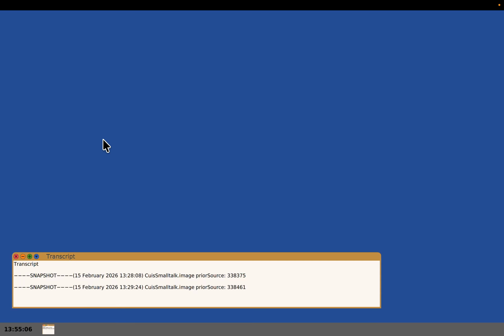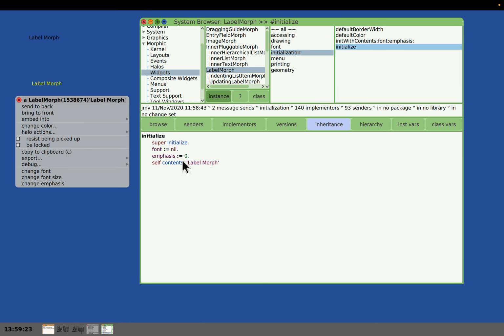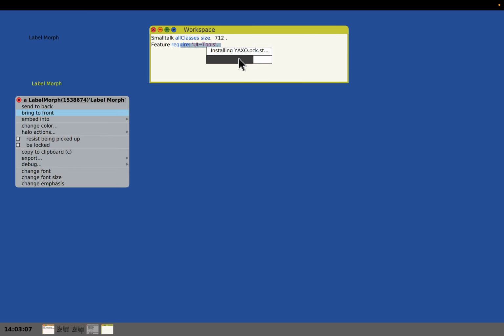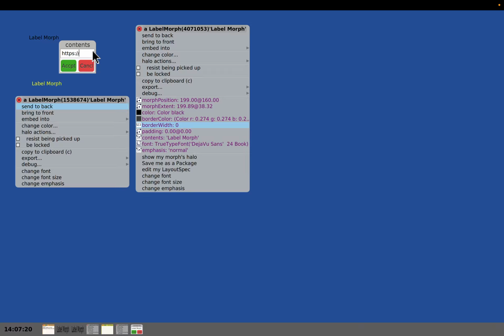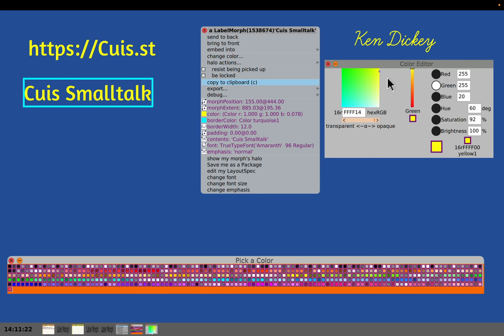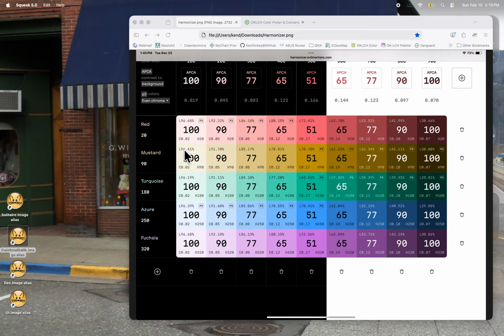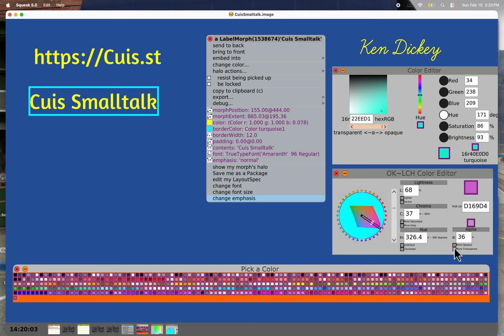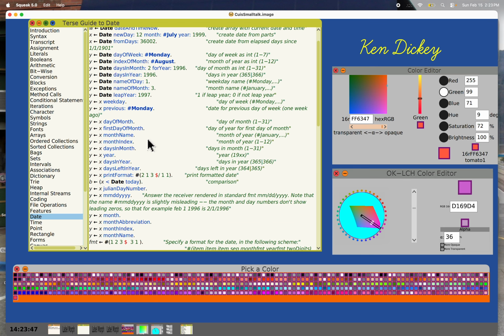ExploringCuis780p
A Visual Thinkers intro to Live Open Environment in Cuis Smalltalk